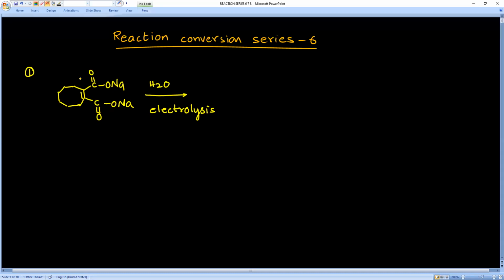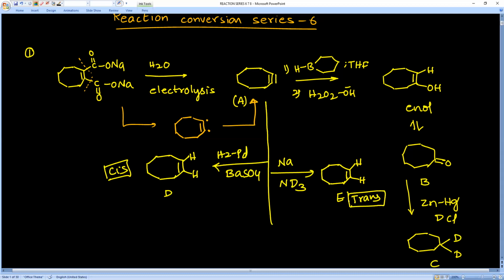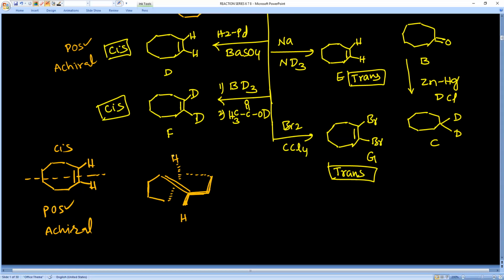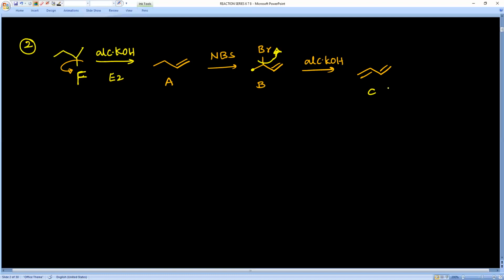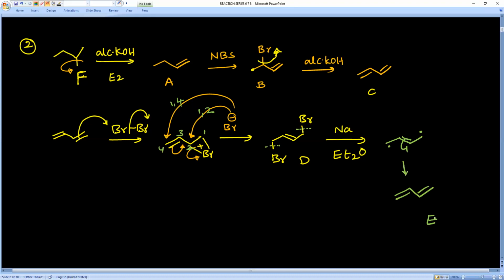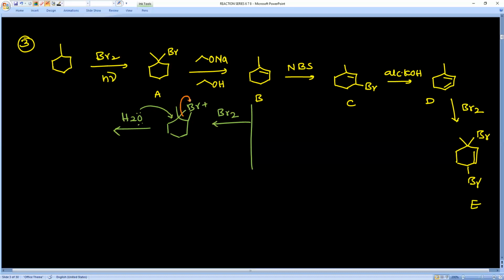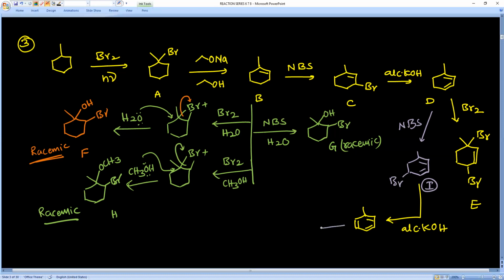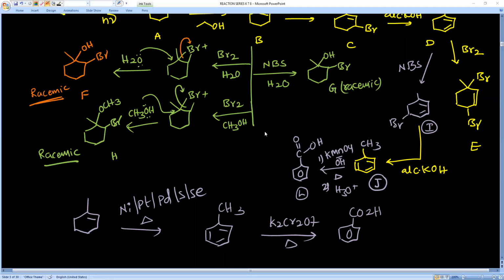REACTION CONVERSION SERIES 6